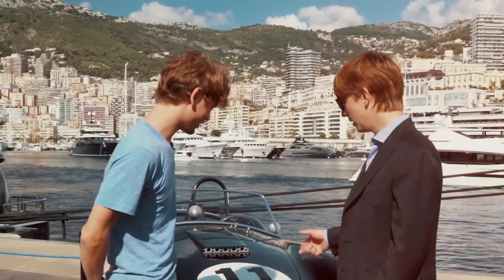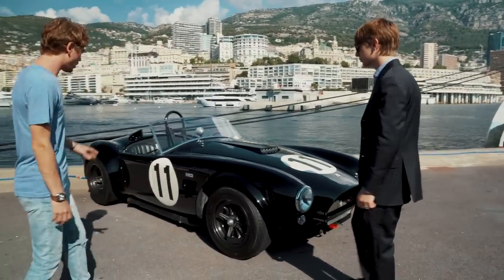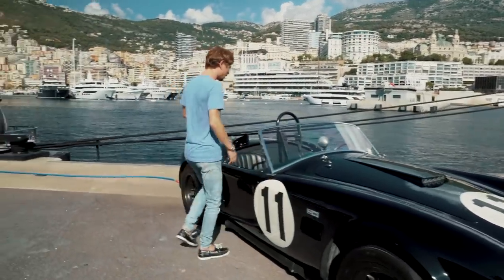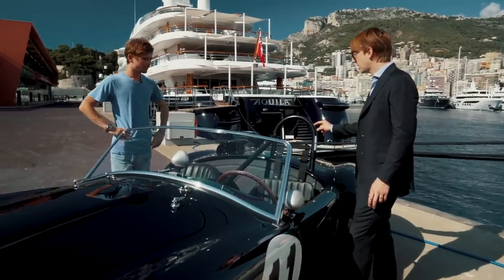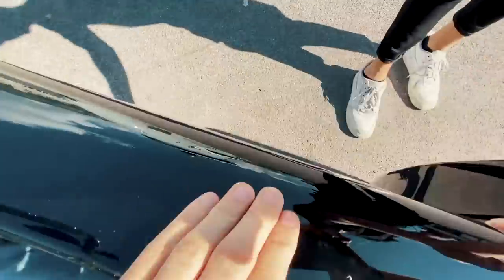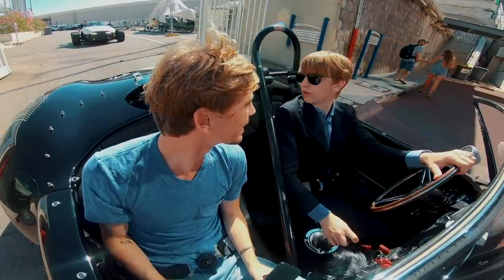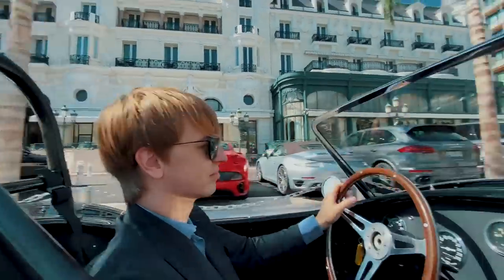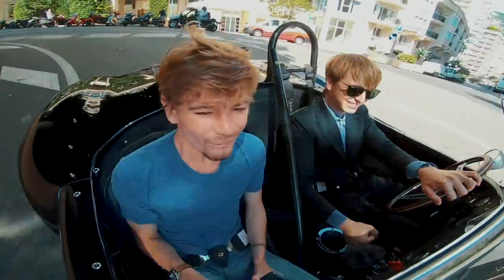$1,000,000 AC COBRA ! The LOUDEST car in Monaco !